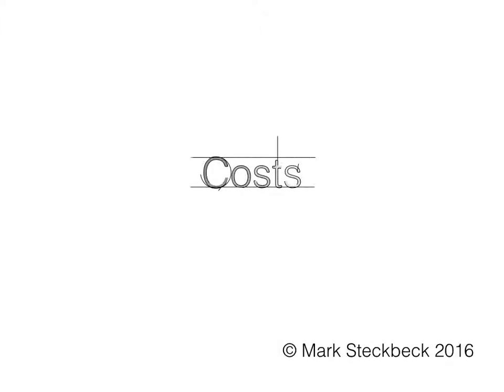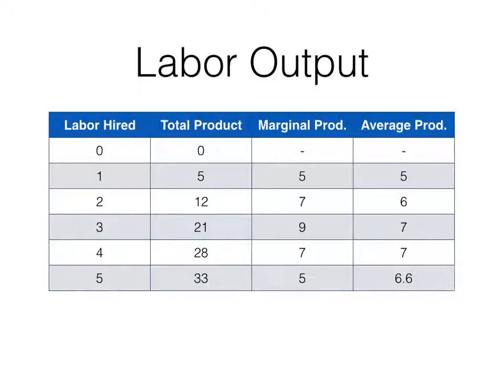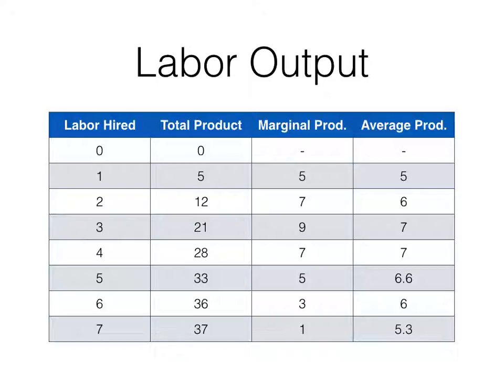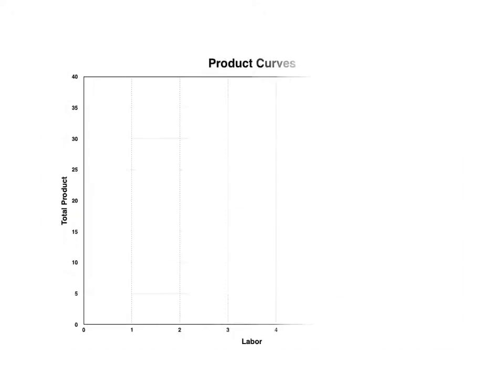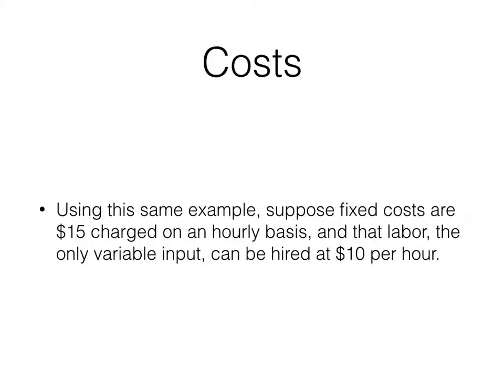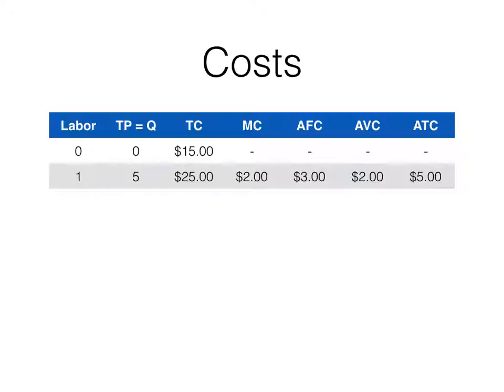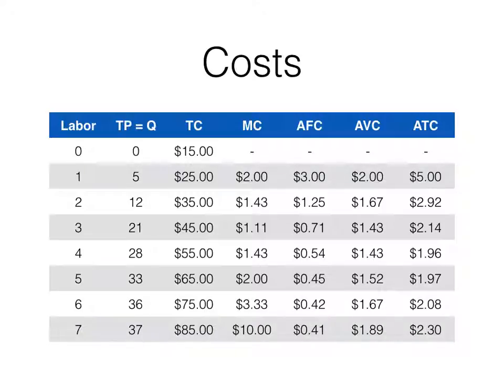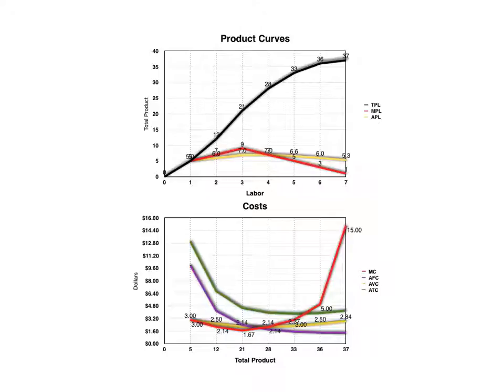Costs (Short-Run III)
Short-run costs, part III